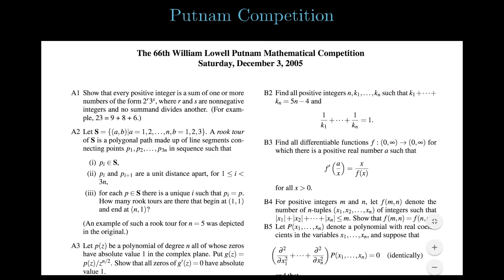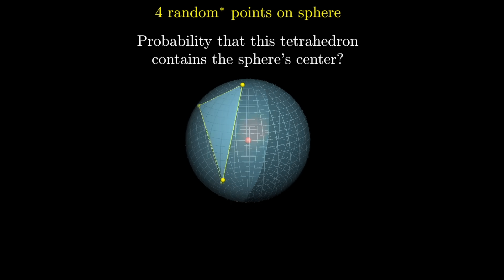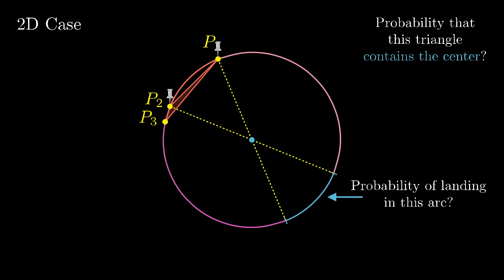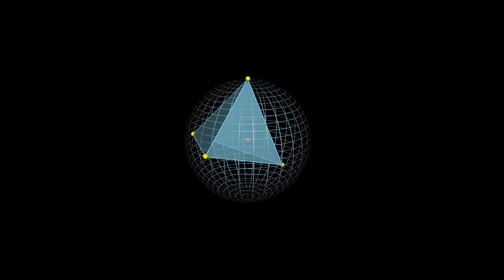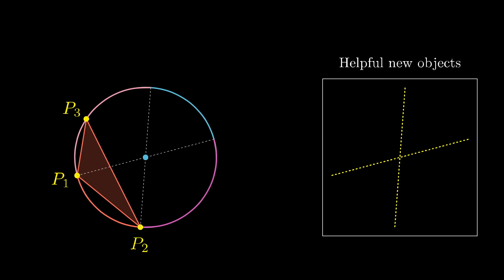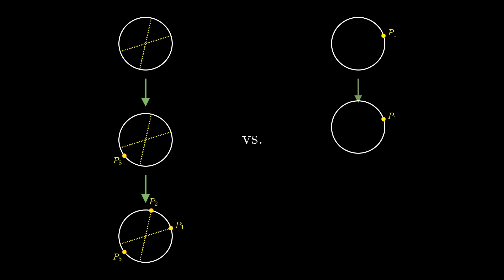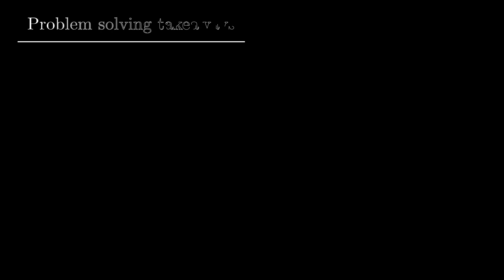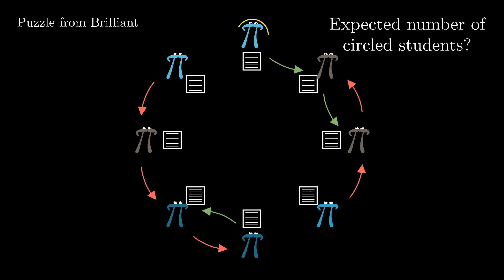The hardest problem on the hardest test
A difficult Putnam question with an elegant solution.

A problem with a similar flavor came up on the 2005 Putnam A6.  Give it a try!  The solution for that problem, by the way, was written by Calvin Lin, a friend of mine who works at Brilliant.  Small world!

Korean: tebaioioo

Animations largely made using manim, a scrappy open source python library.

If you want to check it out, I feel compelled to warn you that it's not the most well-documented tool, and has many other quirks you might expect in a library someone wrote with only their own use in mind.

3blue1brown is a channel about animating math, in all senses of the word animate.